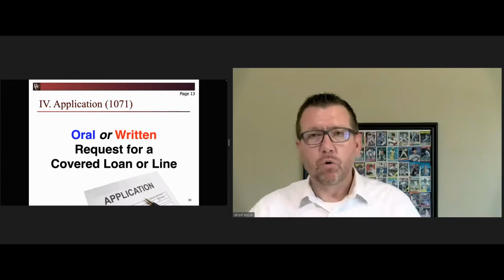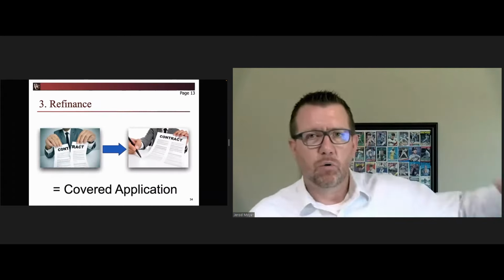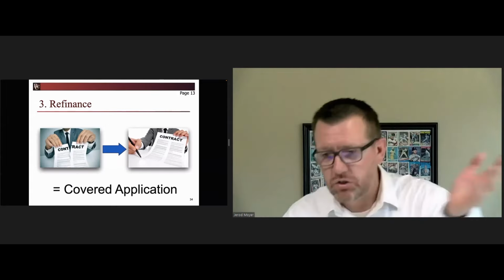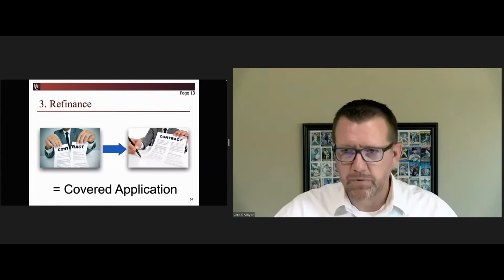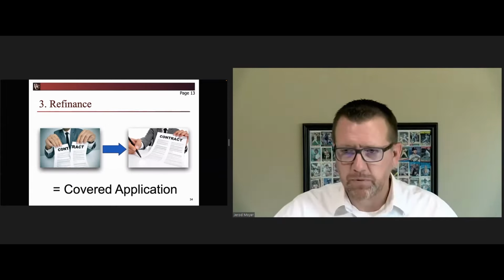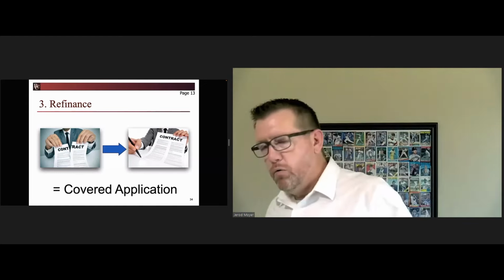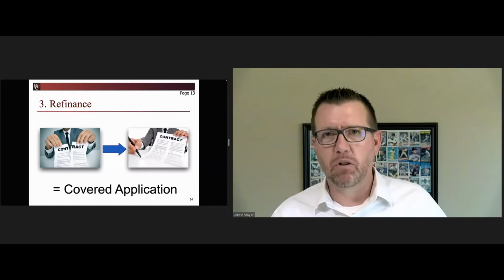1071 #1: Are refinances covered?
Find all the resources here - Small Business Lending Data Collection (Regulation B)

• New loans, and requests for them, are included in both originations and reporting.
• A refinance is when an existing loan is replaced with a new obligation.
• A modification is when something is attached to an existing loan without replacing it.
• Modifications are reported but not counted towards originations.
• Renewal does not mean either a modification or a refinance; it should be identified as one of the two.
• Implications from 1071 and other regulations exist for modifications and refinances.